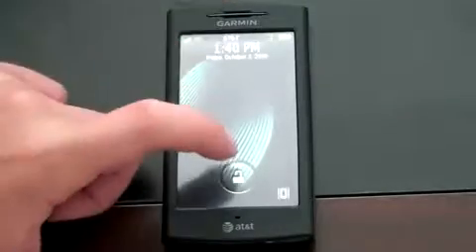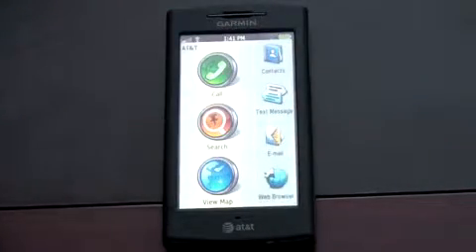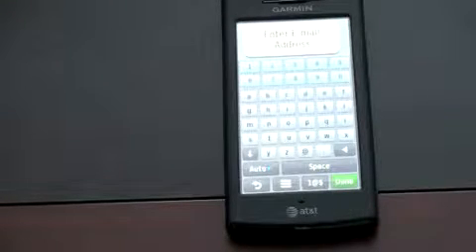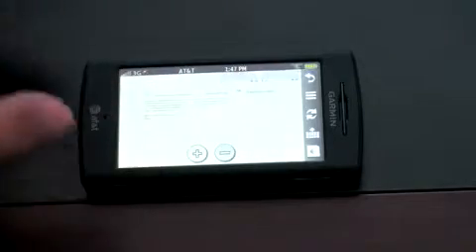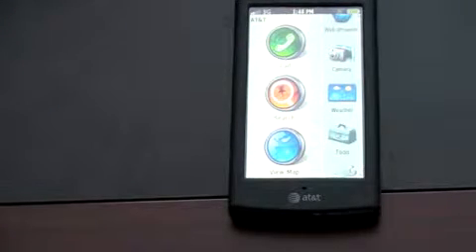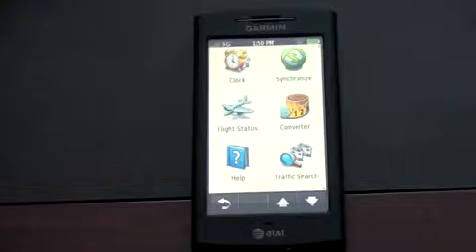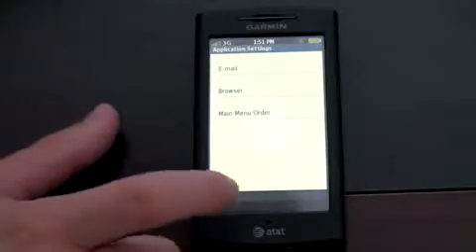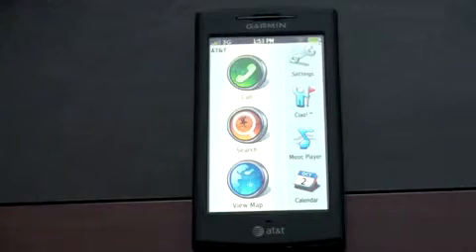OS Tour Garmin nüvifone G601377